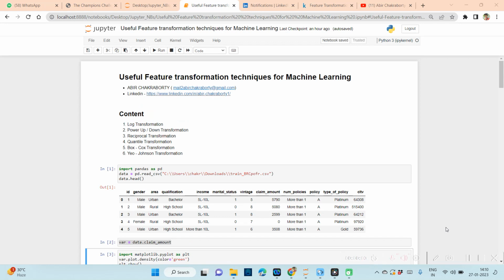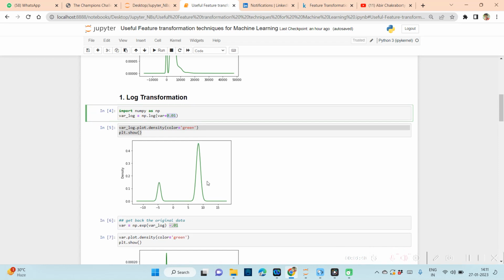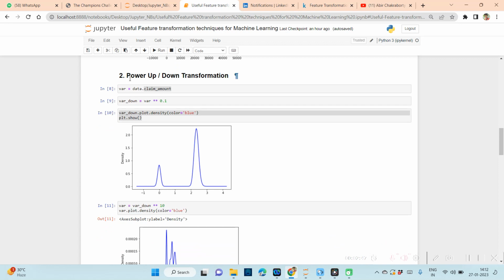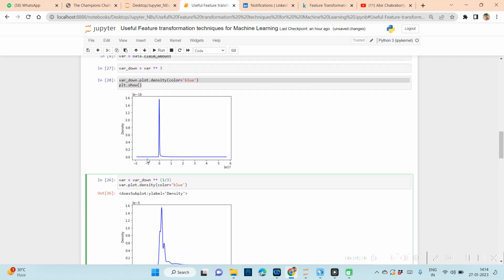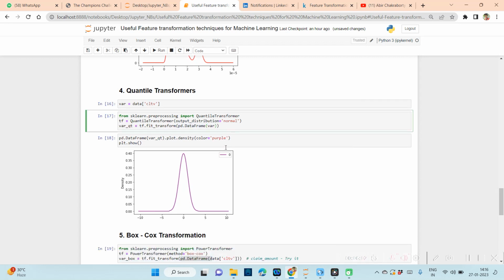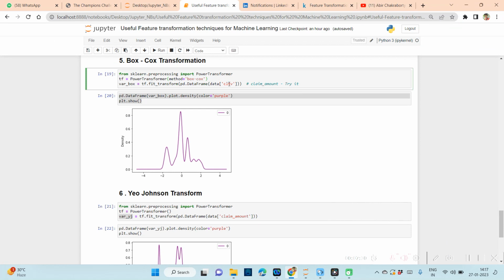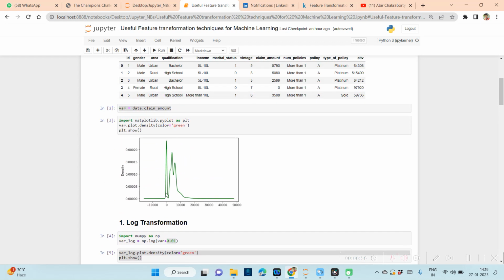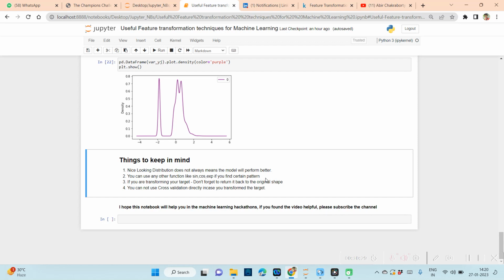Feature Transformation Techniques for Machine Learning Hackathons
Hi Everyone, I am Abir Chakraborty. In this video I will share you some methods of feature transformation to boost you score in ML hackathons.